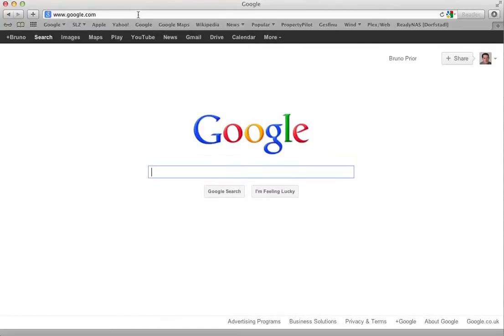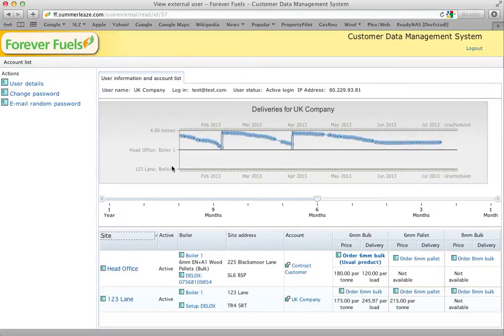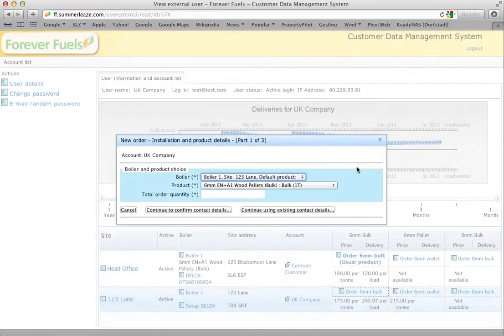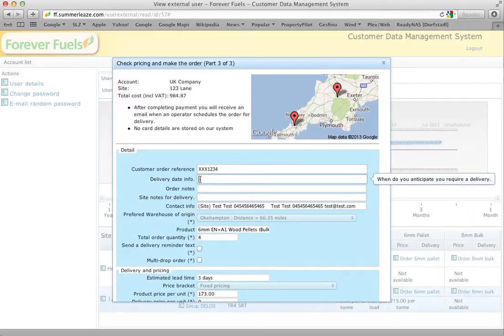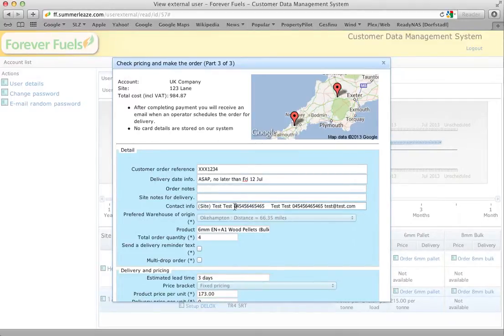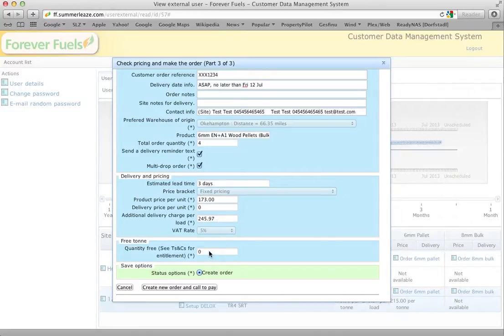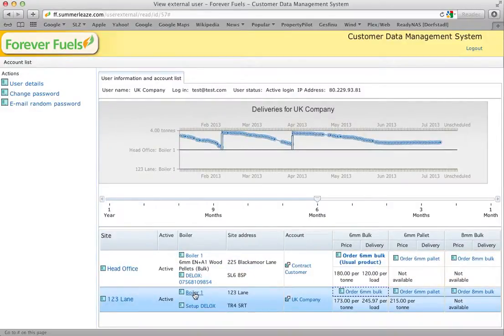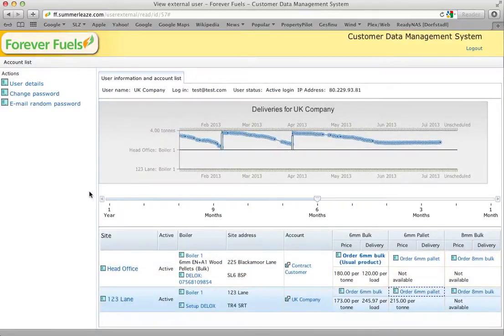Forever Fuels' Customer Data Management System - User Guide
A rough and ready guide to using Forever Fuels' Customer Data Management System to update your records, view your wood pellet deliveries and fuel levels, and place orders.